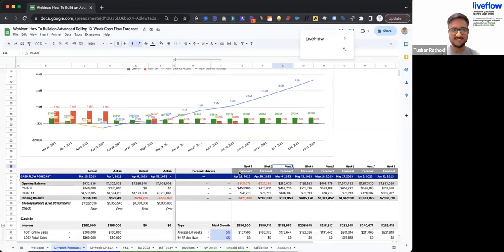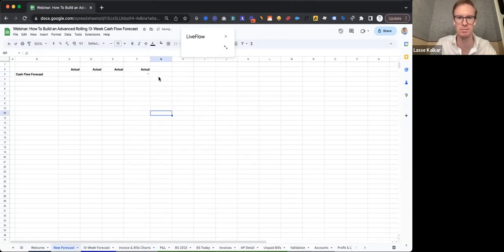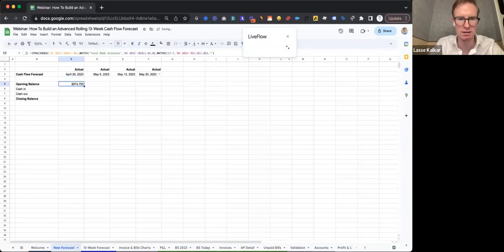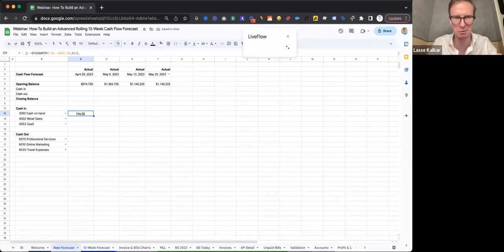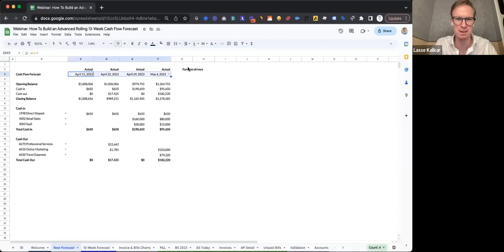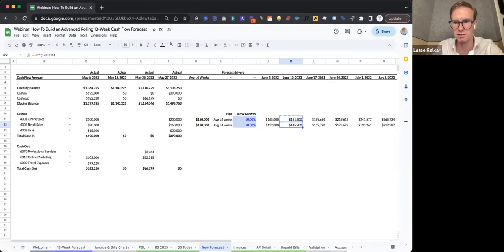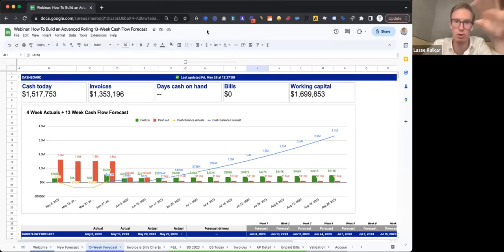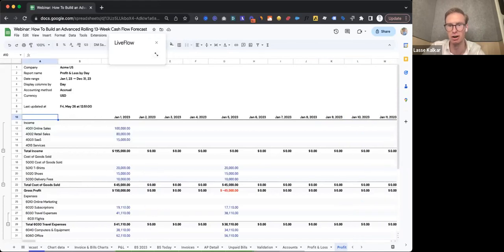Webinar | How to build a Live 13-Week Cash Flow Forecast with LiveFlow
Follow along with the Founder of LiveFlow, Lasse Kalkar, as he builds from scratch a 13-Week Cash Flow Forecast fully using LiveFlow

🎁 Get NASBA Approved CPE or IRS Approved CE. Launch the course on EarmarkCPE to get free CPE/CE for listening to this episode